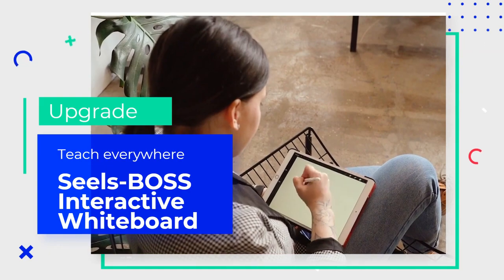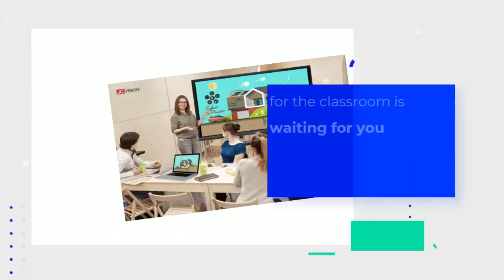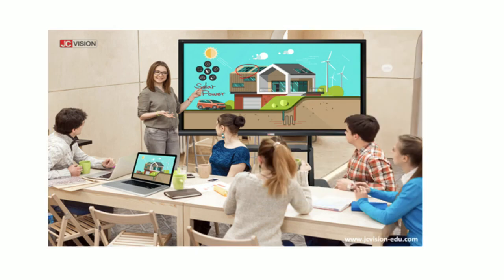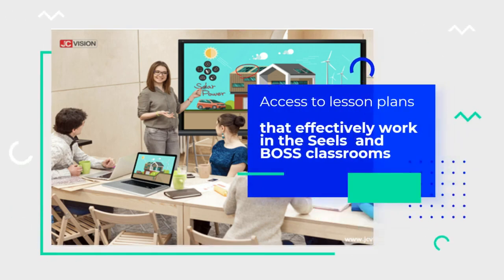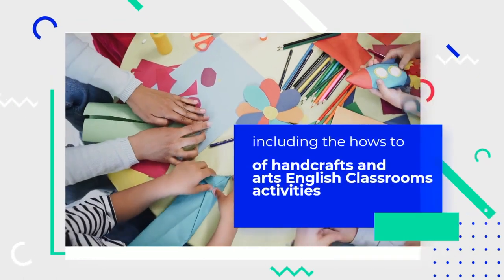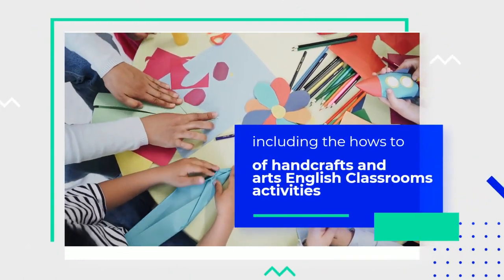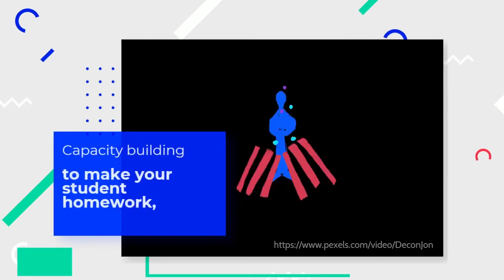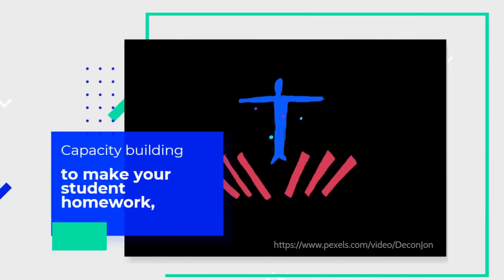JCVision IFP join hands with Jolly Classroom in Japan